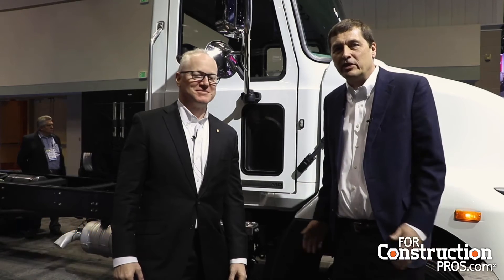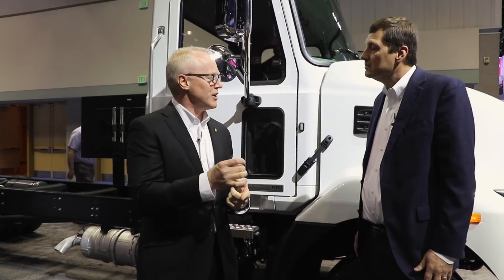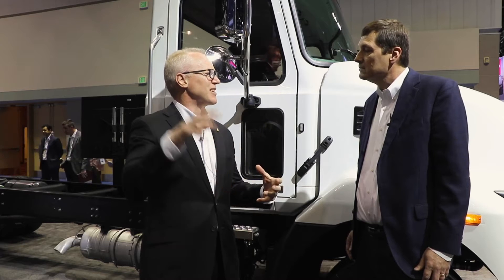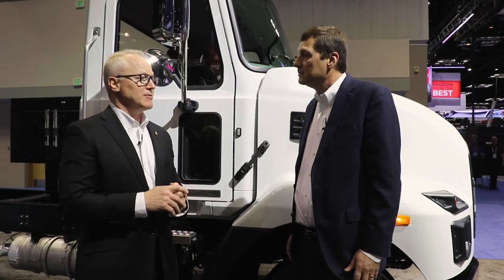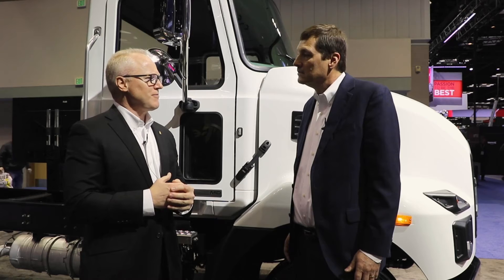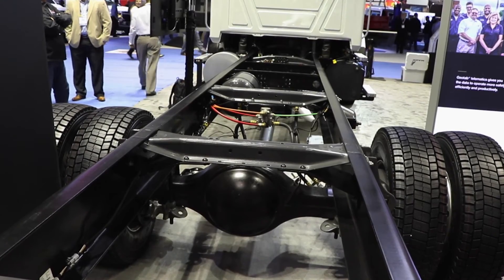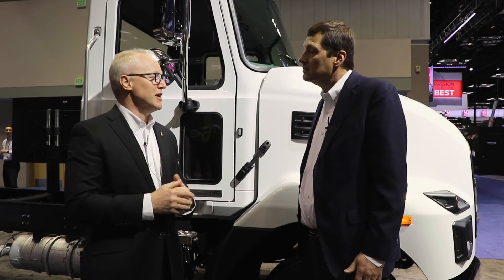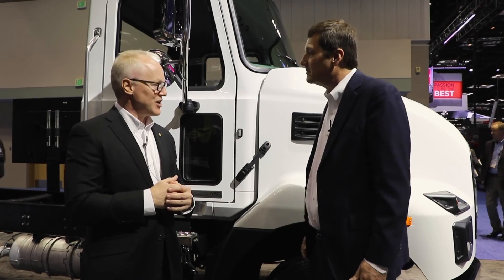Mack Reveals Key Features of its New Medium Duty Class 6 and 7 Trucks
New MD6 and MD7 trucks carry Mack's premium legacy with standard cab air suspension and 125,000 psi frame rails; Roy Horton talks about component sources for engines, transmissions, axles and more